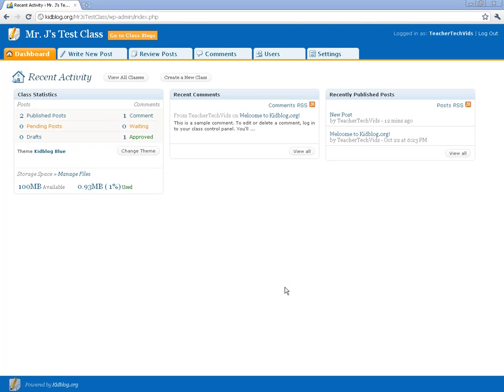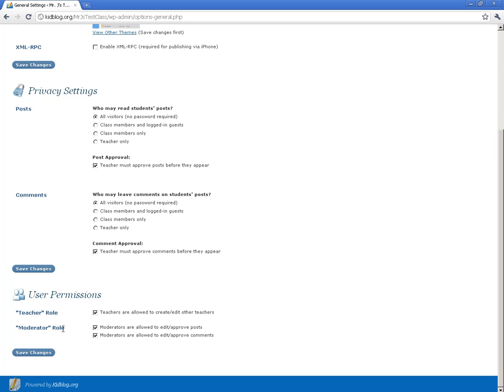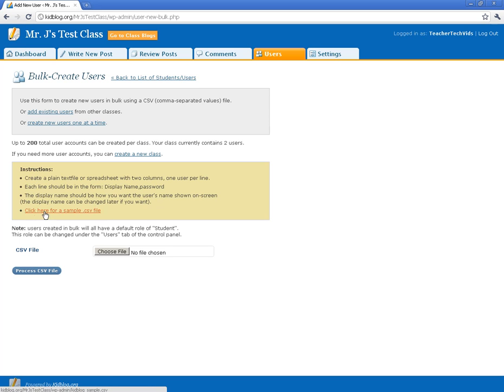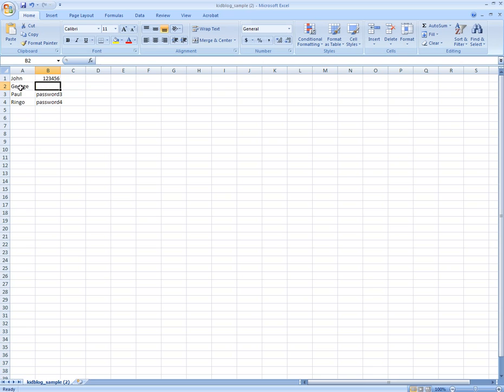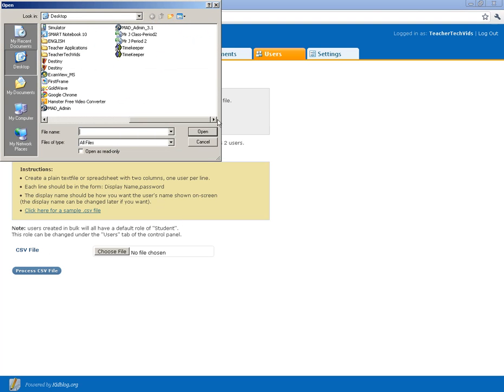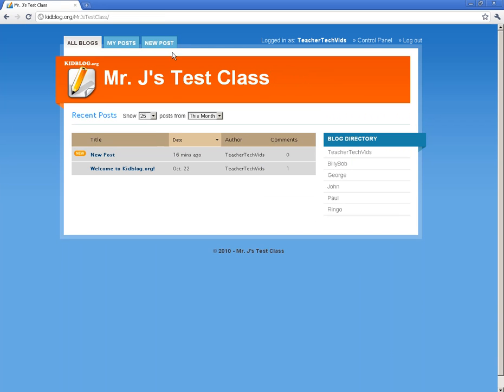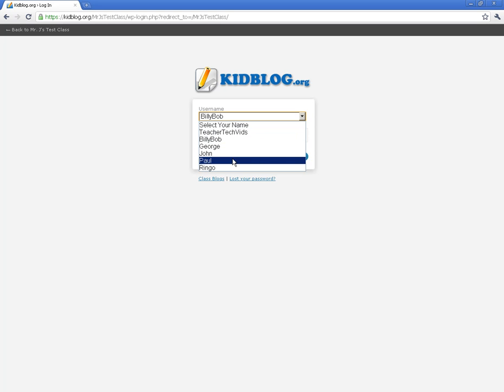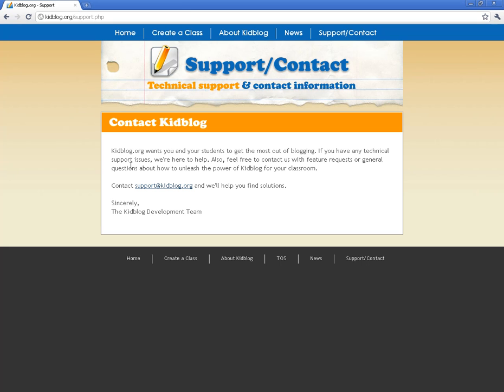KidBlog- Beyond the Basics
A short video to explain some more advanced features of using Kidblog.org